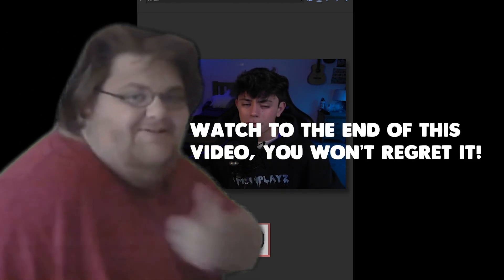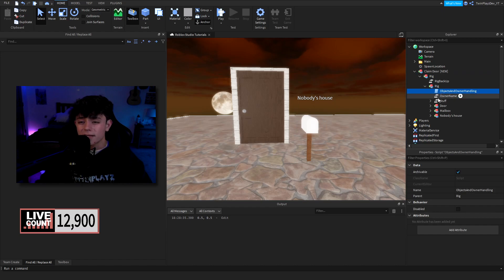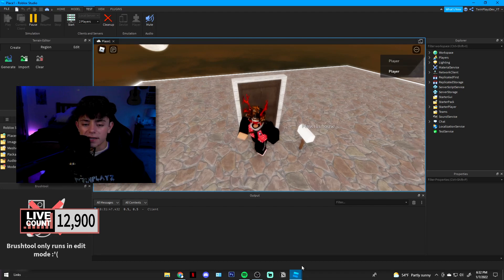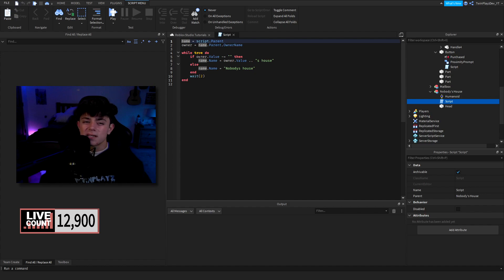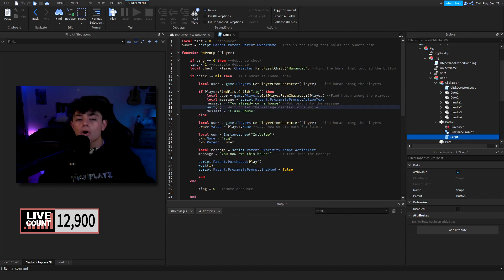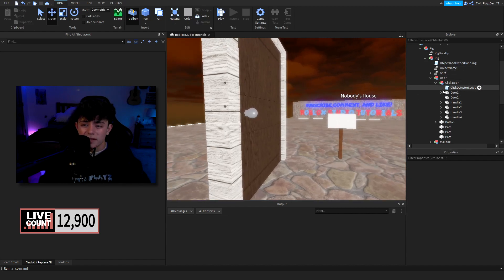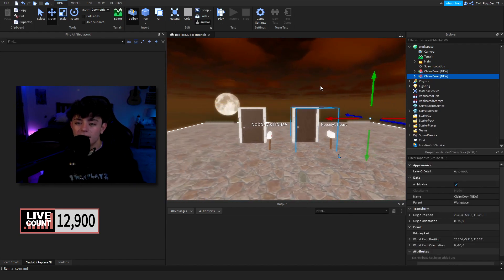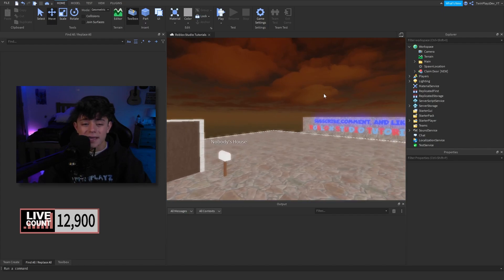How To Make A Claim House Door In ROBLOX Studio w/Proximity Prompt & Sounds!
『TIMECODES』  ➜
0:00 - Intro
0:54 - Getting Model
1:32 - Explaining Model
2:10 - Example In Game
4:20 - Explaining Mailbox Model
5:10 - Explaining Proximity Button
7:43 - Explaining Objects/Owner Handling Script
8:27 - Make More Doors
9:05 - Explaining Door Script/Model
10:22 - Outro